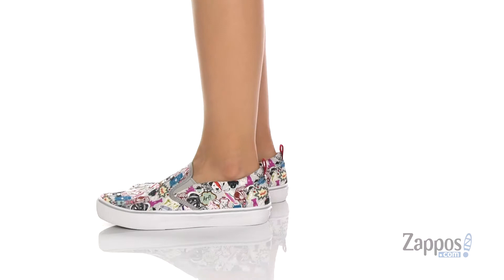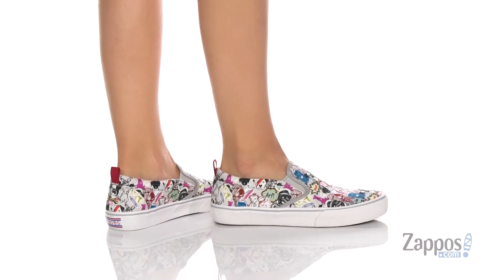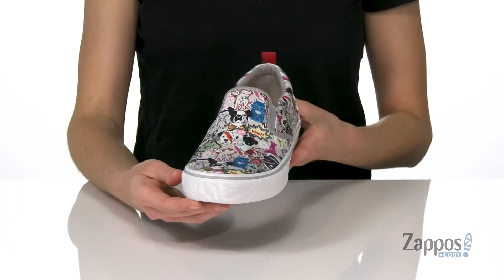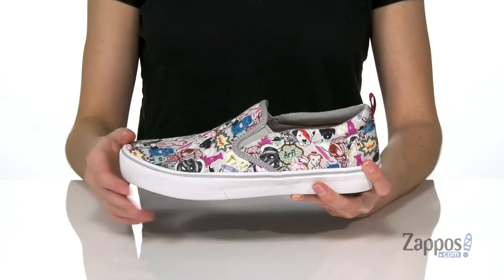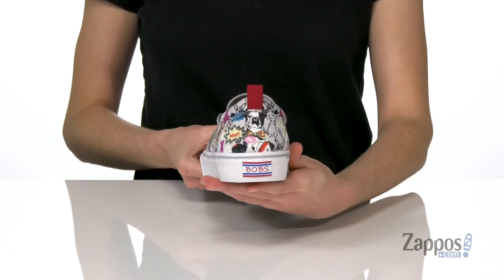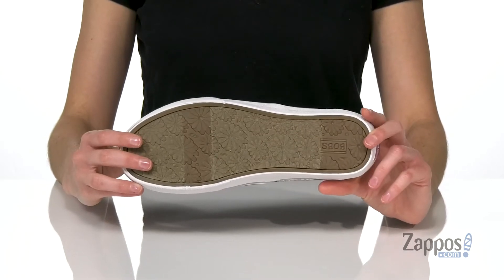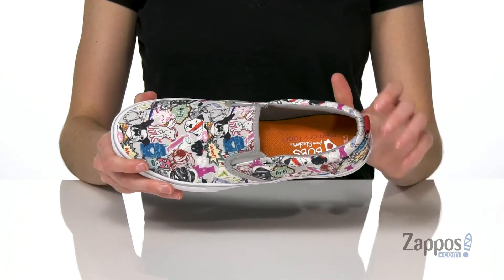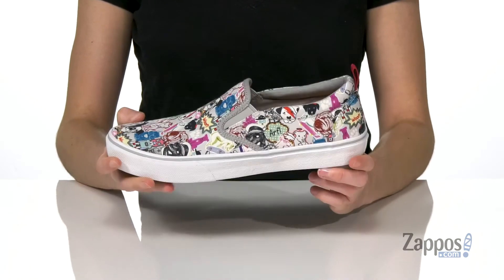BOBS from SKECHERS Marly Jr - Pop Life SKU: 9469487